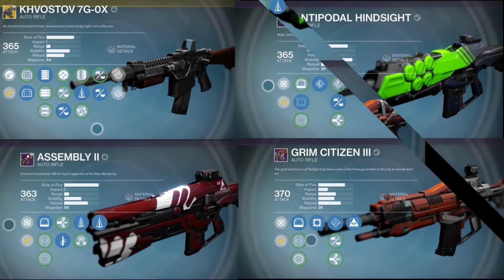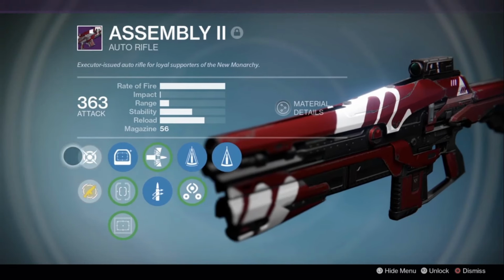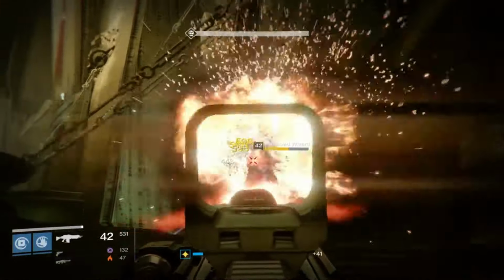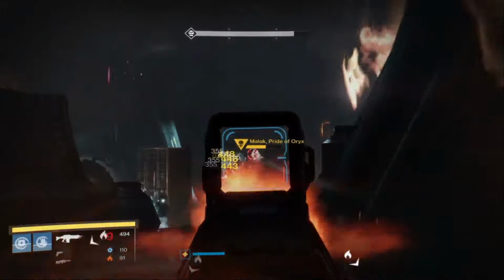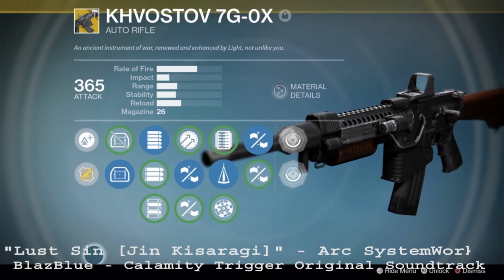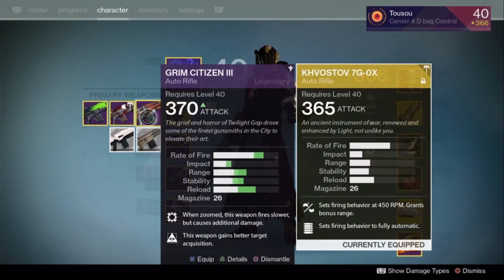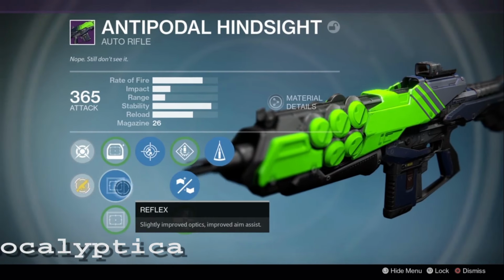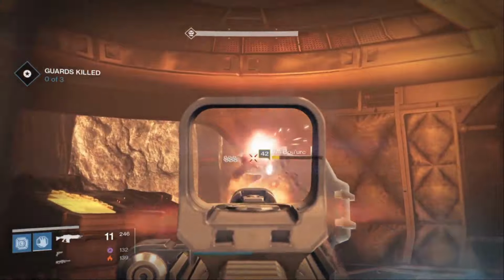KHVOSTOV VS. THE WORLD! || AUTO RIFLES SUCK! (not exactly...)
Bungie, I think this is the last straw with Auto Rifles, and you've really just... Yeah, I'm not thrilled.

Taking a look at three auto rifles out of a pile of dozens that exist, Khavostov would be my last choice ever. Well, okay, not ever, but it's certainly low on the list.

Hope you guys at least enjoy the video, even if you don't agree.